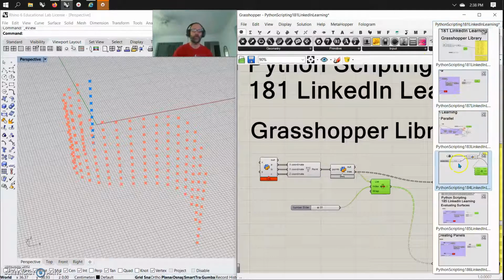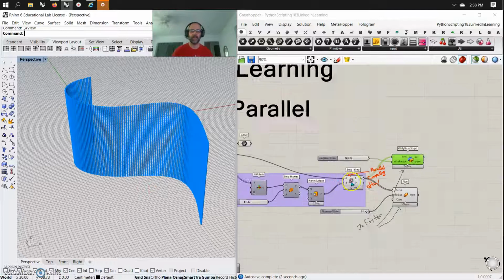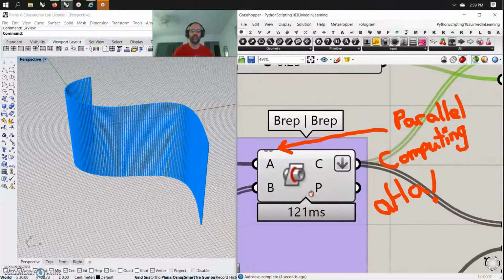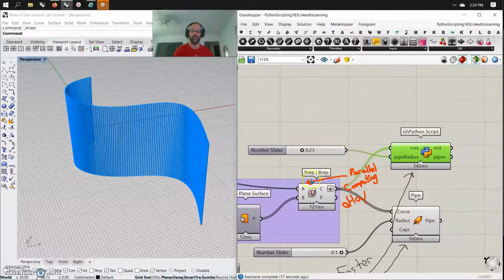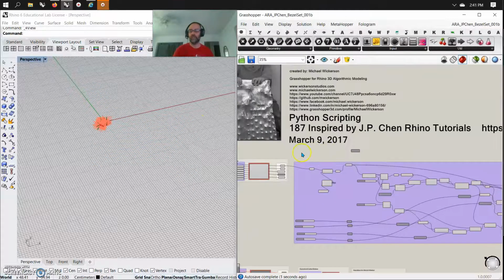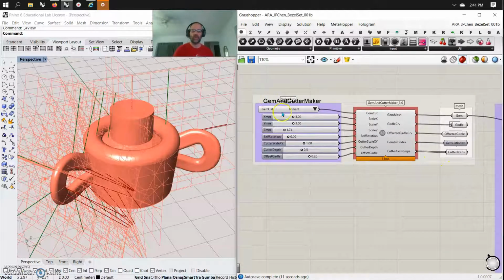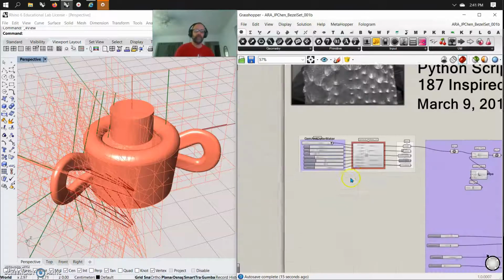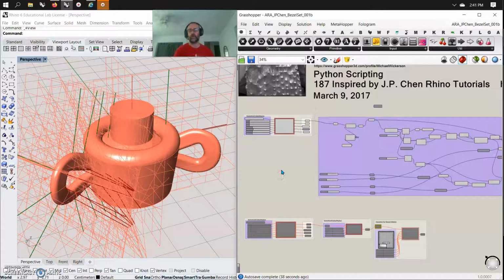Computational Design Development (ARA Jewelry, P.J. Chen, ghPython)